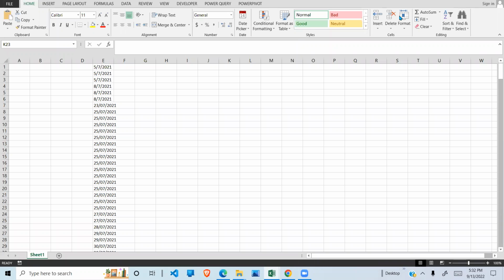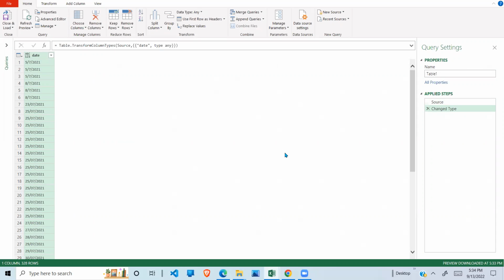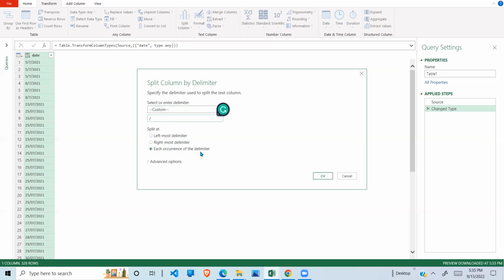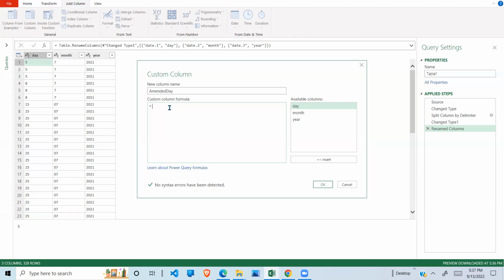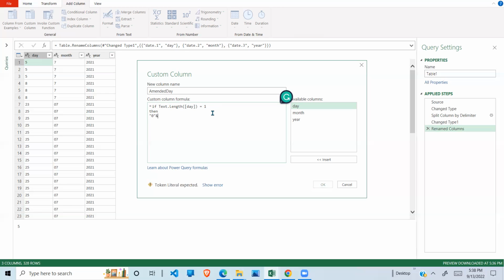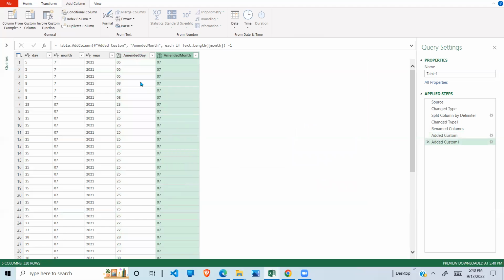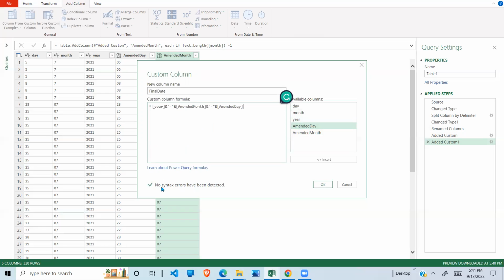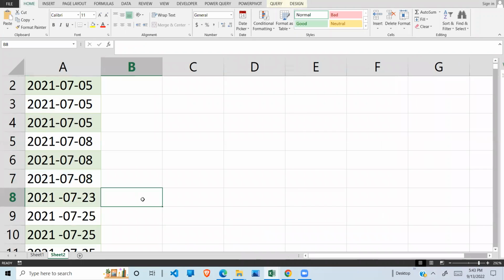Microsoft Excel -Power Query - How to format dates in power query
This video demonstrates how to format date using power query in excel.